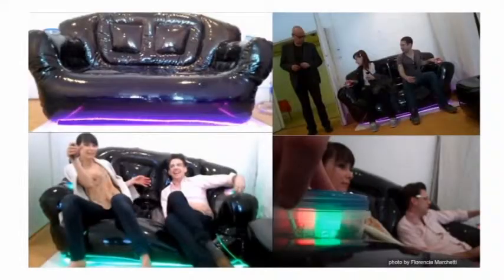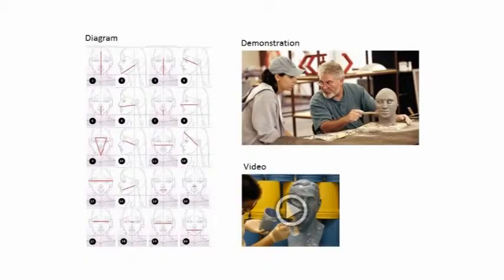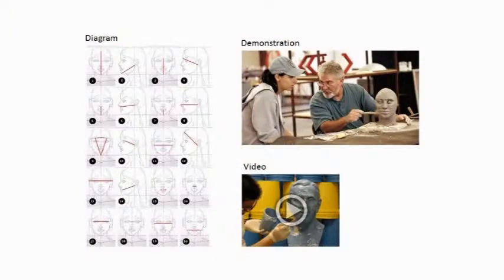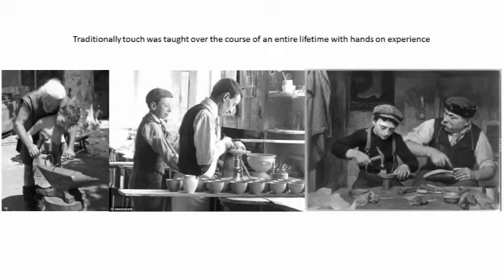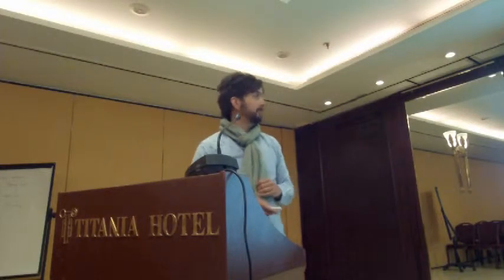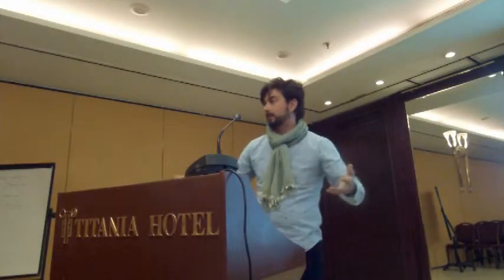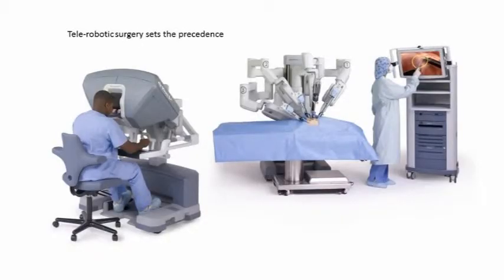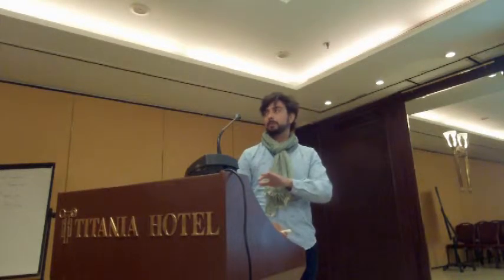Teaching Touch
The 6th Annual International Conference on Visual and Performing Arts, Athens, Greece (2015).  Morgan Rauscher presents: Tactile Transference: A New Interactive Sculptural Application for Haptic Feedback Robotics